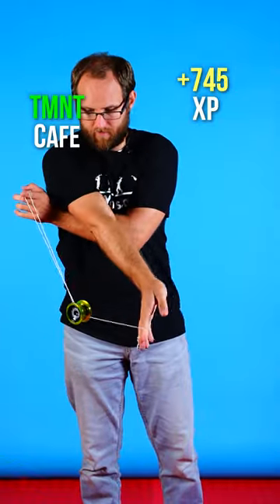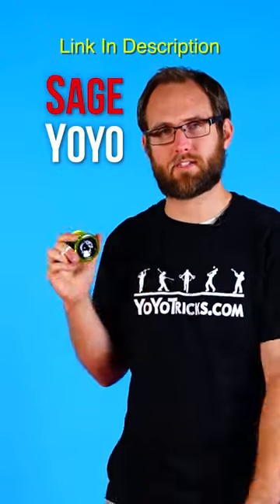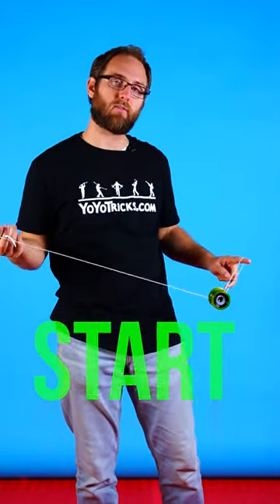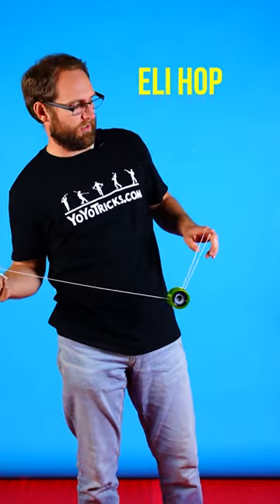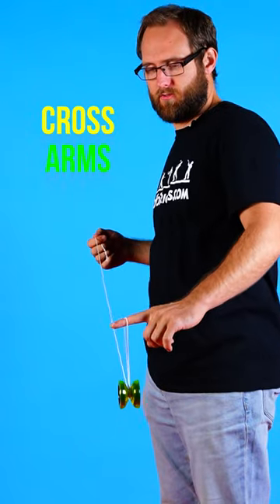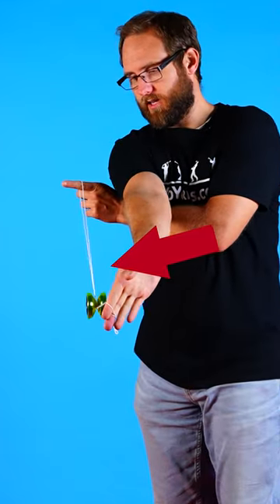🥷🐢🪀 Ninja Turtle Yoyo Trick? TMNT Cafe!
Download our Free App to Learn Tricks, get XP and Level Up